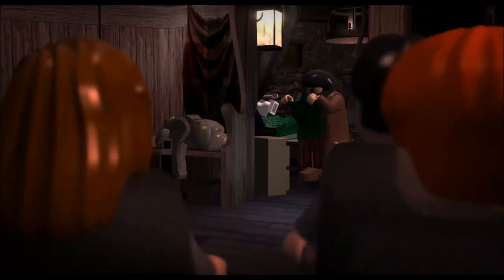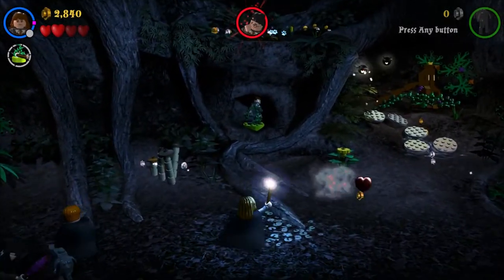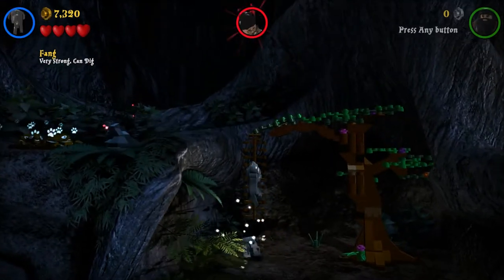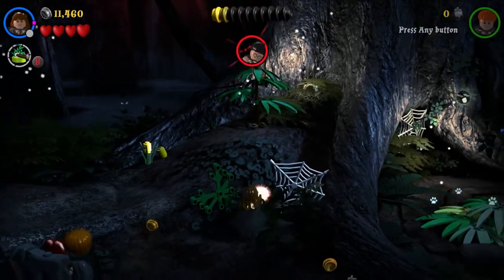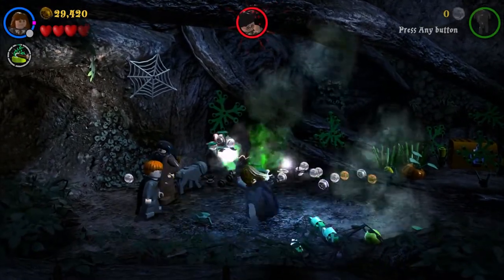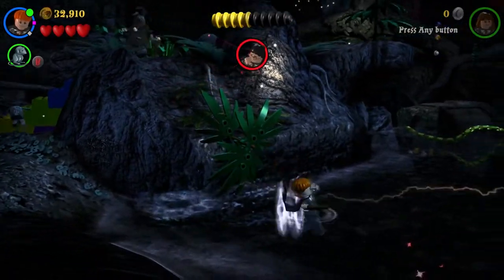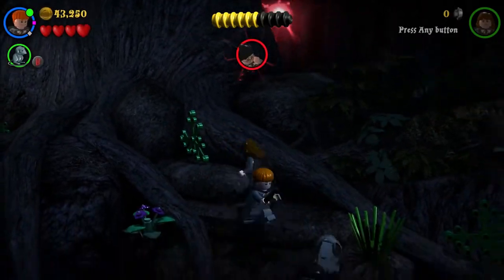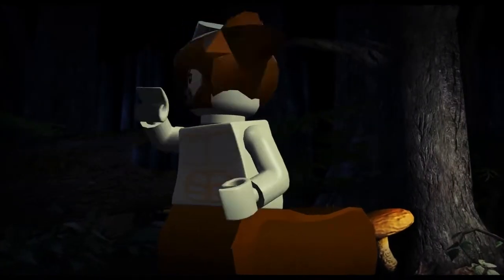LEGO Harry Potter Collection - The Forbidden Forest - #5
LEGO Harry Potter Collection gameplay through the story on Level 5: The Forbidden Forest! Playing as Ron, Hermione, Hagrid, and Fang, in the Forbidden Forest, trying to save Harry from the cloaked figure that has been feeding on Unicorn blood!

Xbox - FallenRedZeo